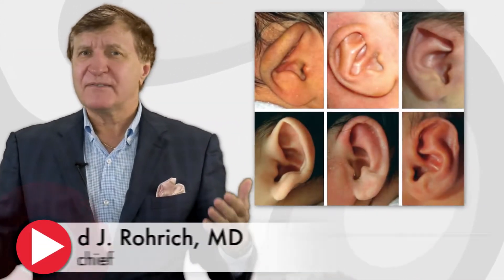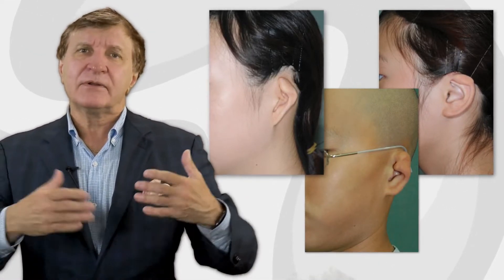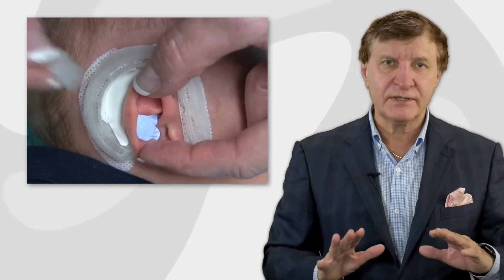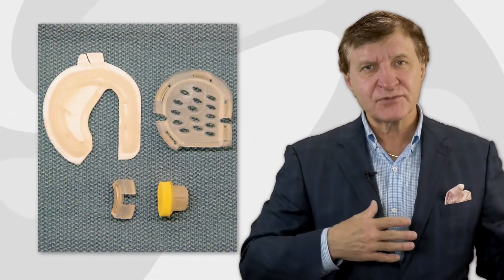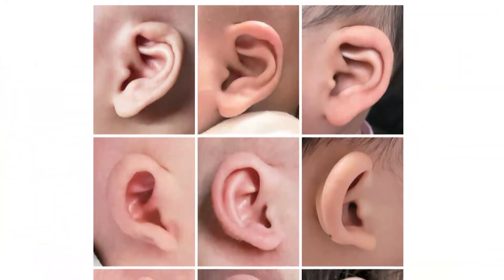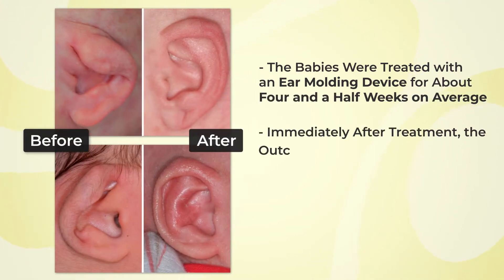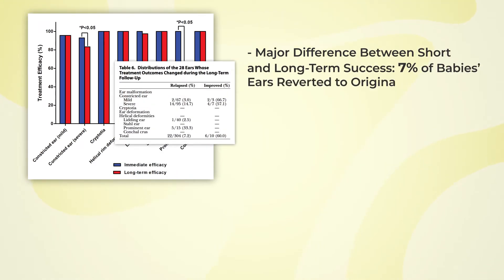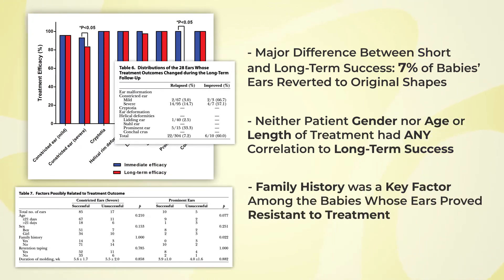Effectiveness of Ear Molding for Babies: Plastic Surgery Hot Topics with Rod J. Rohrich, MD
About 15 to 50 percent of babies are born with congenital ear deformities worldwide. It’s important to treat these infants’ ears when they’re young, as deformities can lead to psychological distress, anxiety, and decreased quality of life. But how effective is a popular non-surgical treatment?

In this video, Rod J. Rohrich, MD, Editor-in-Chief of “Plastic and Reconstructive Surgery,” discusses a new study that aimed to determine the short and long-term effectiveness of ear molding in infants.

Read the September 2021 PRS PlasticSurgery article, “Long-Term Effectiveness of Ear Molding in Infants Using the EarWell Infant Correction System in China” by Zhong, Zhang, Xiao, Liu, and Zhang. Find it on PRSJournal.com.